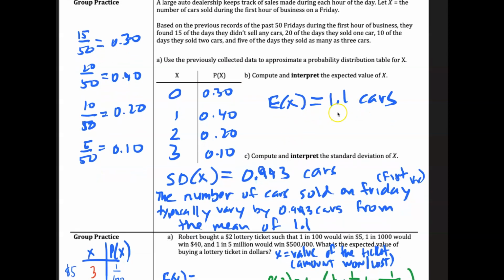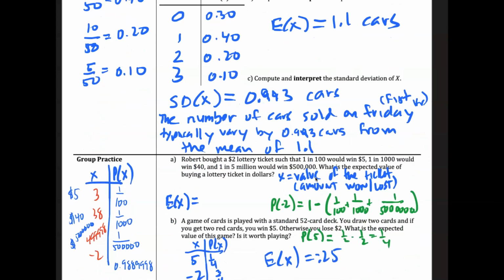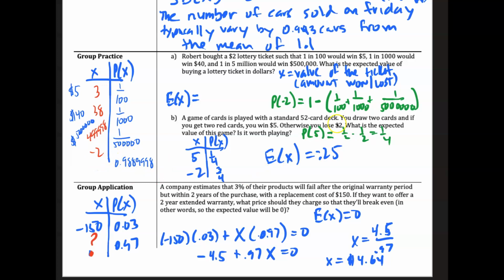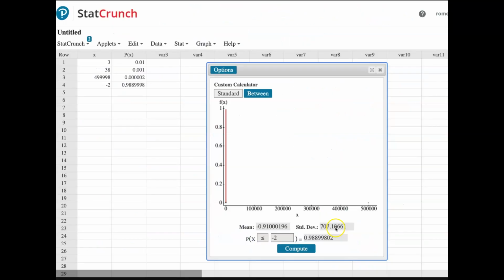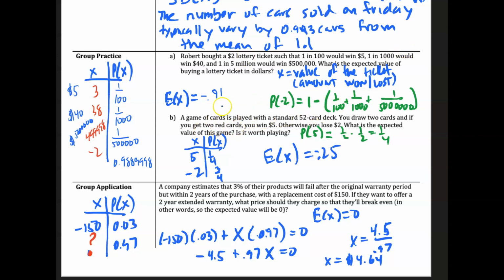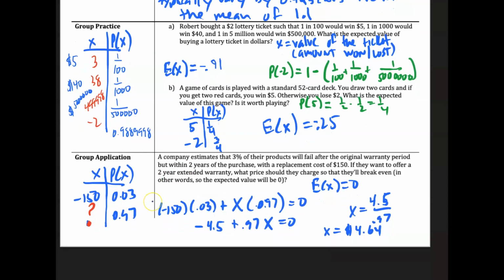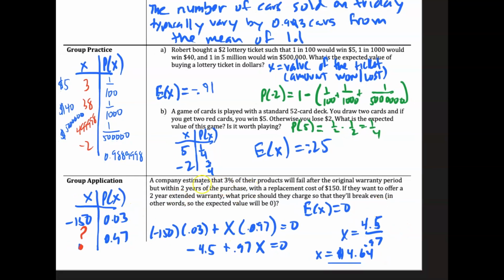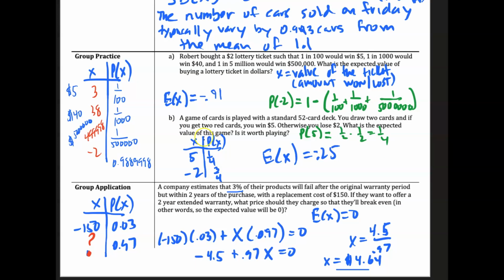Math 219 PG 4.1-4.2 Part 4 Practice Problems